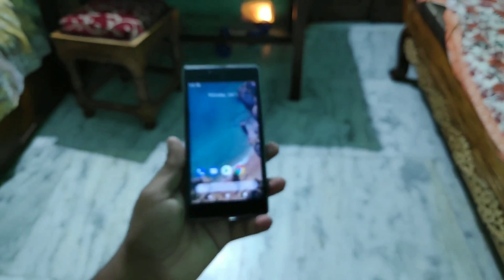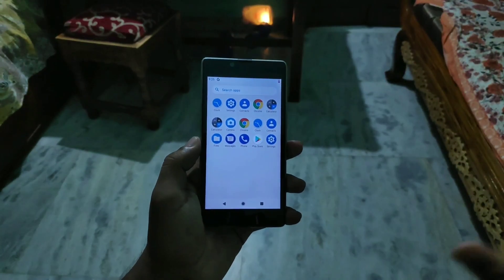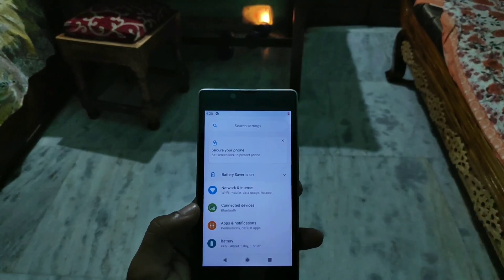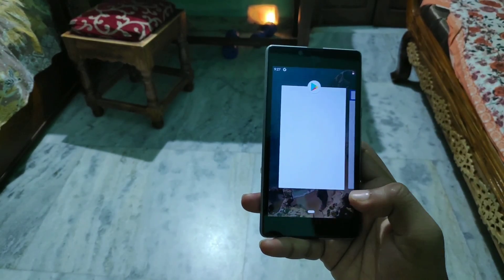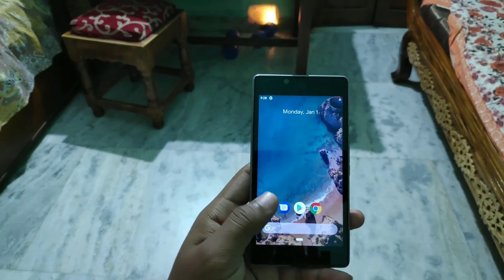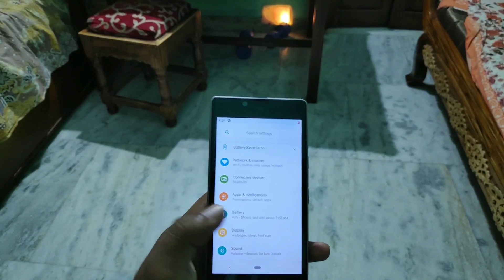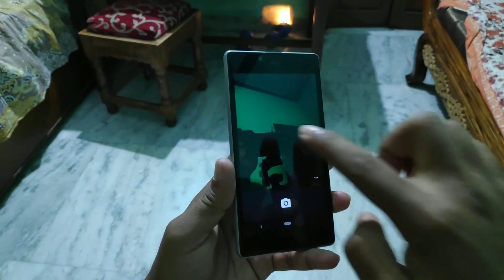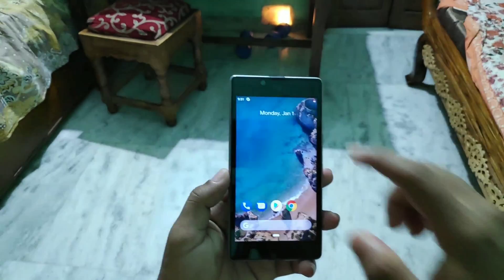Pixel Experience Rom For Yuphoria[Stable]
✓VoLTE Not Working